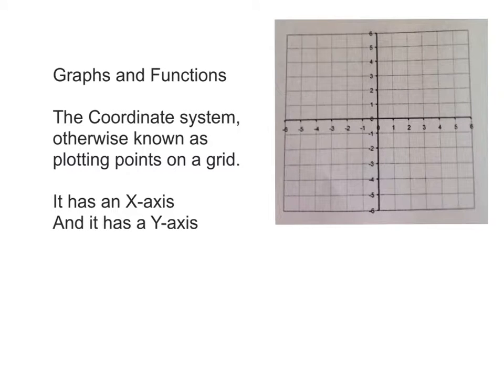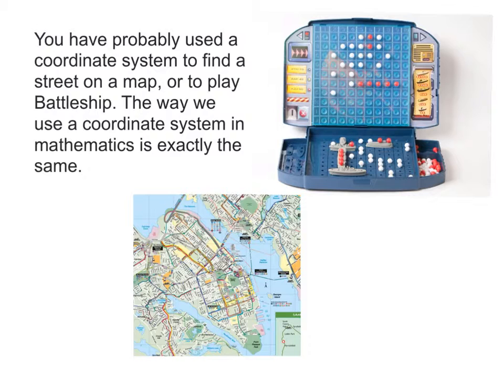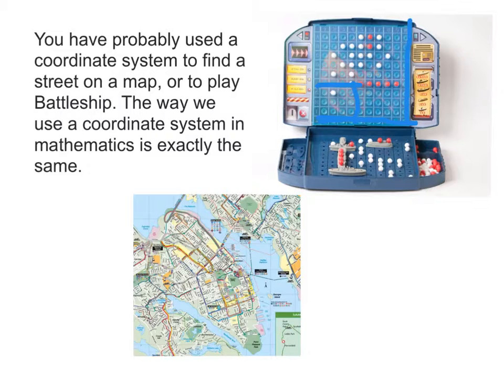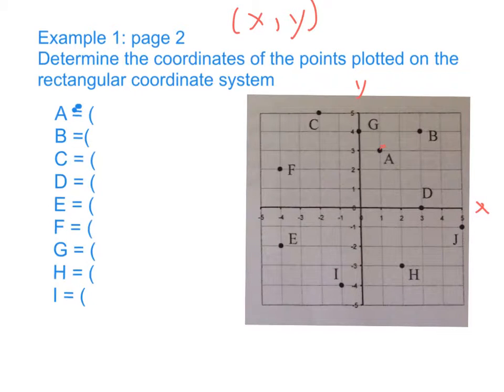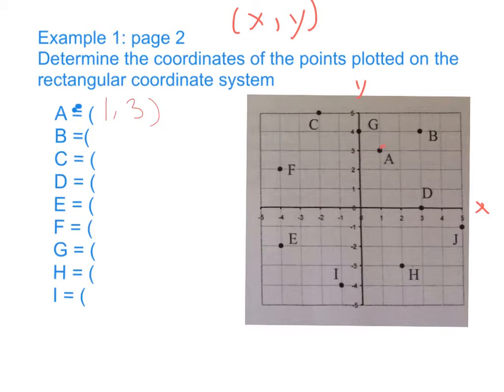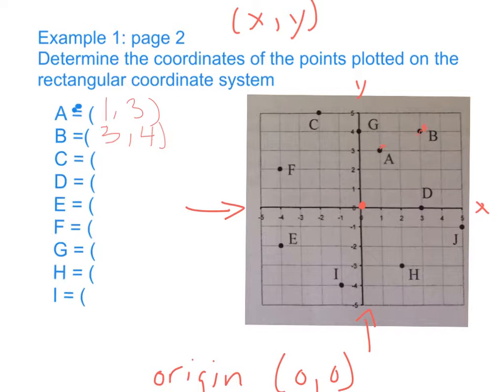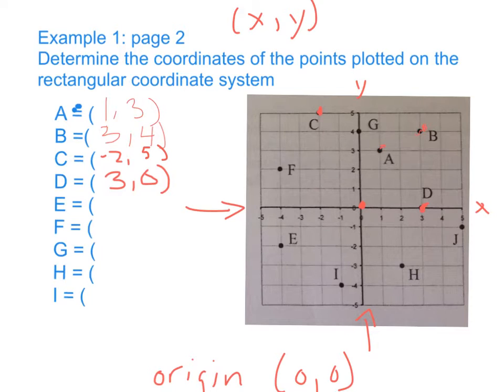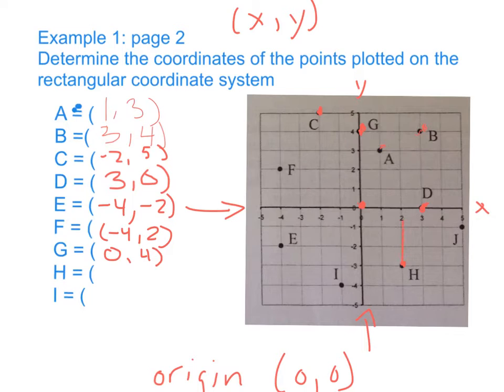Graphs and Functions pg 2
Plotting points on a coordinate grid